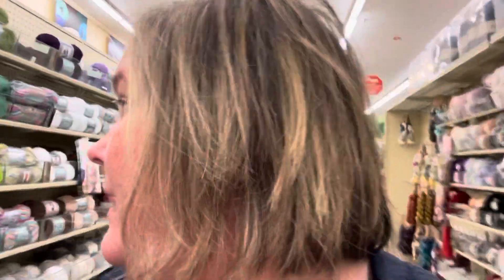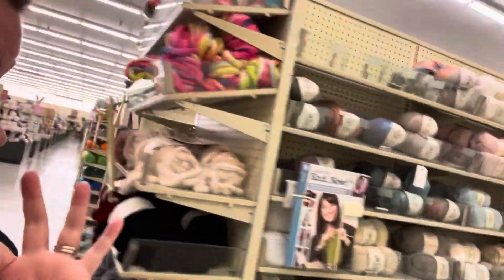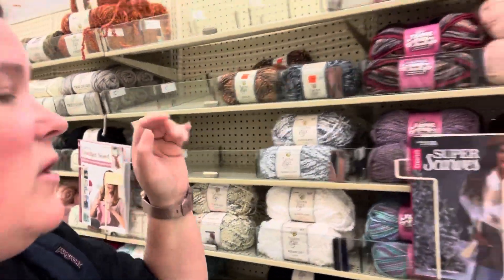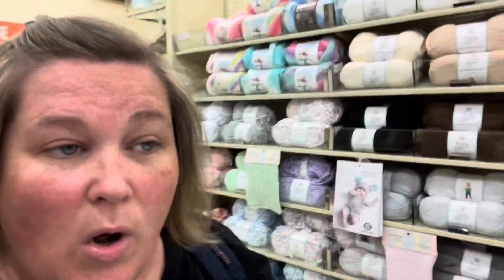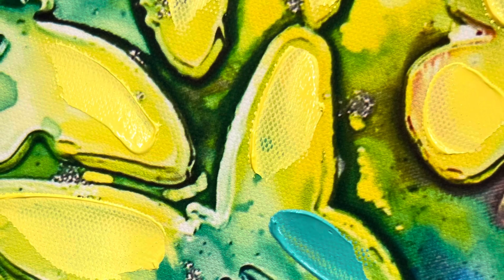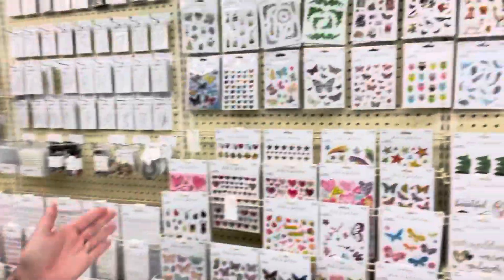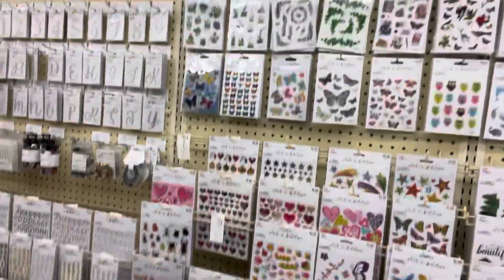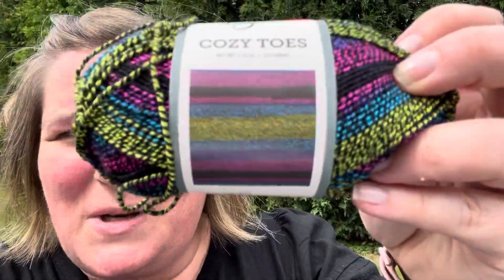I walked to Hobby Lobby Sale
Today I took a walk to Walgreens and Hobby Lobby. Did a little bit of shopping….did I buy yarn? 😜

Happy Mail
Summer Bjarnarson